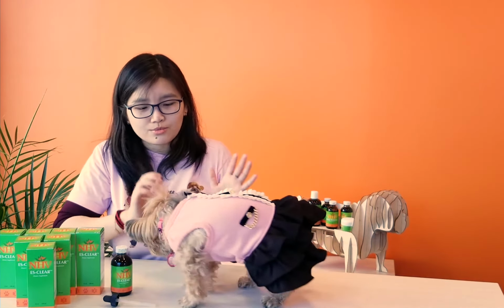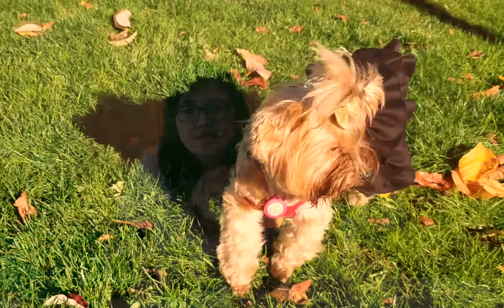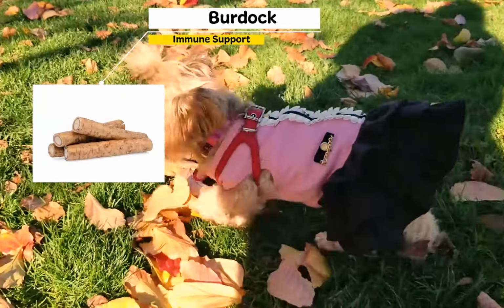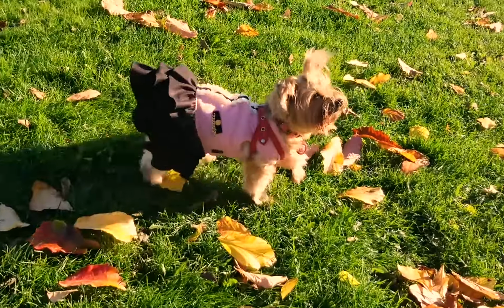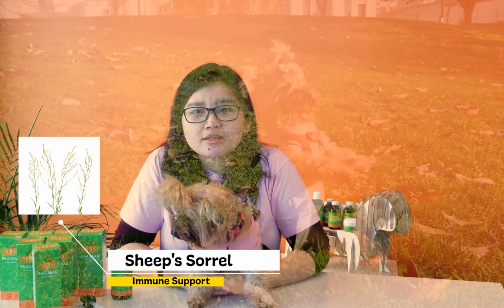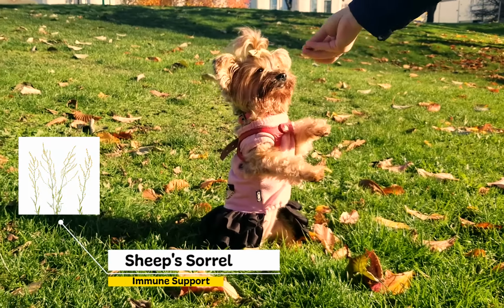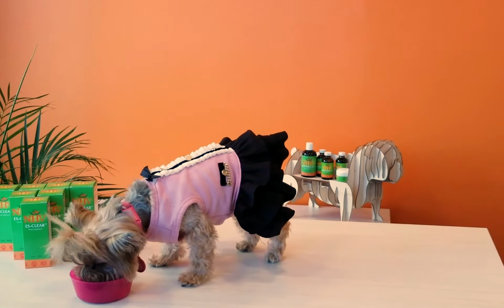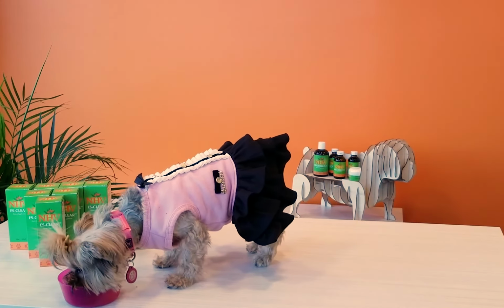NHV ES Clear - A Natural Cancer Support For Dogs and Cats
Judy is a little cancer warrior yorkie and we just can't get enough of her cute self. Sadly, Judy is one of thousands of dogs suffering from cancer. And although there is no cure, we can certainly help make the lives of fur kids a bit more comfortable. NHV ES Clear is a natural supplement to help support pets (dogs, cats, rabbits, ferrets, and others) as they fight cancer. It is 100% natural, plant-based blend formulated by a holistic veterinarian and master herbalist. It helps with the immune system, energy levels, appetite and pain.

Our team of pet experts can put together a helpful plan that includes supplements, diet and other tips to keep your little one feeling okay.

Leave us a comment here, or on any of social profiles.

A couple of links if you'd like to learn more about ES Clear for pets.